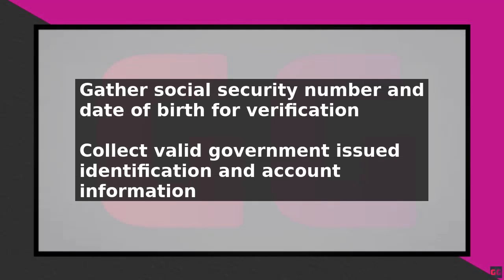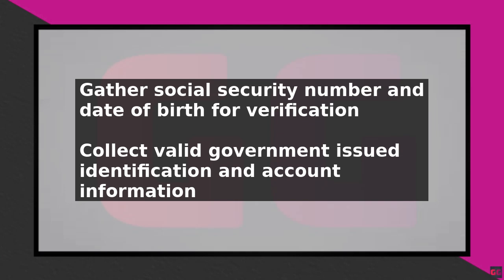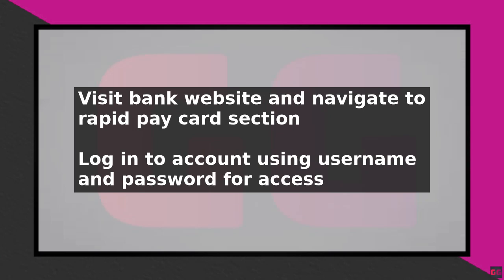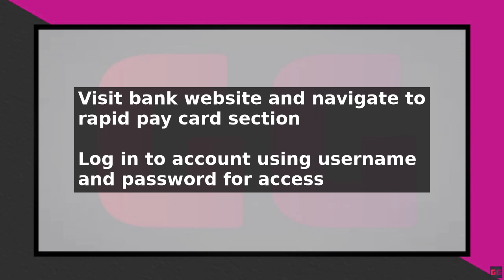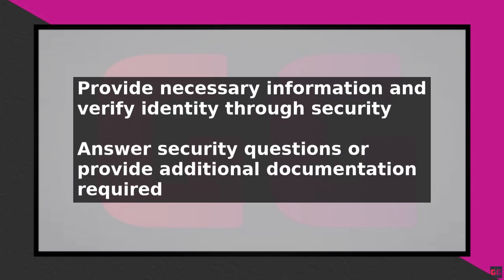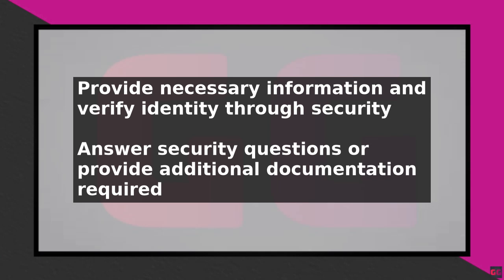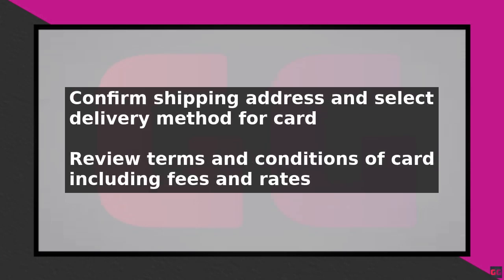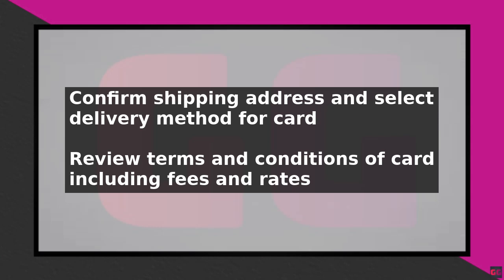How To Order A New Rapid Pay Card (2025)